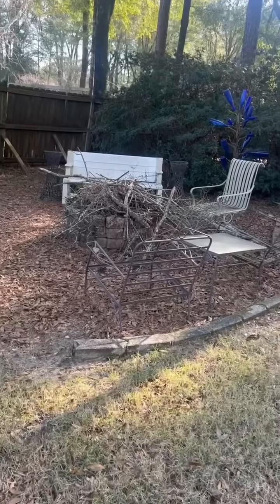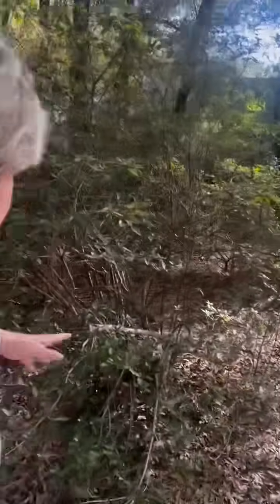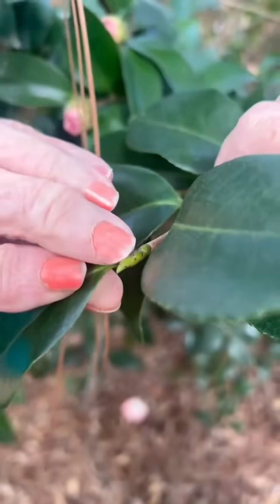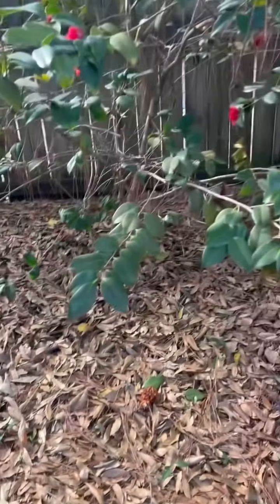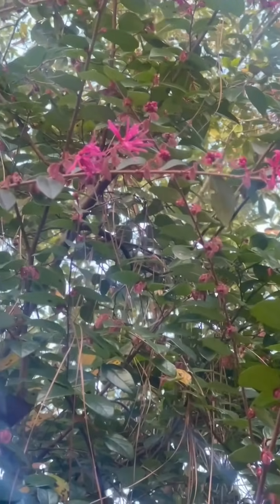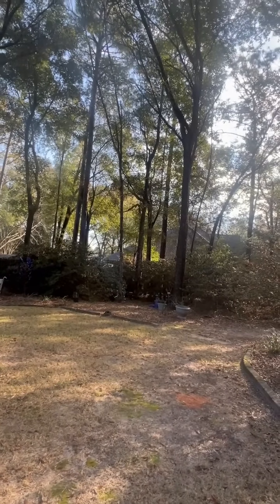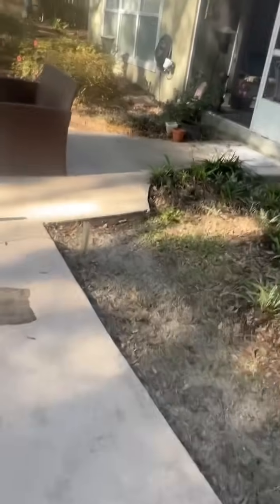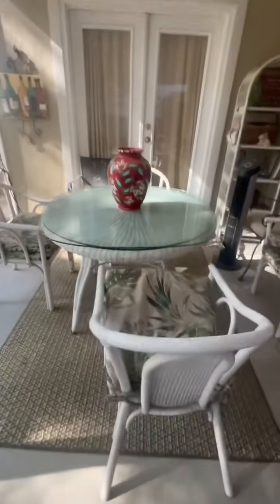Andrea's Yard in Fairhope. Cooking with Brenda Gantt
Andrea's Yard
Andrea's Yard in Fairhope, Alabama will be in full bloom in a few weeks. Azalea's grow great in South Alabama. Andre make sure that she plants hers far away from her house because they continue to grow and grow into small trees. I mean they could be 10 feet tall so always plant your azaleas away from the house and let them grow big and enjoy their beauty. We had the best time this week. There were seven of us girls that laughed and giggled and enjoyed each other. We stayed at Andrea's house and doubled up so we would have enough beds. Andrea and I slept on an air mattress and her daughter laughed at us and told us we were too old to be sleeping on the air Mattress. We slept really good. I don't know if I moved all night long. I suggest that everybody plans a girls trip split the cost between everyone that's there eat out walk and see all the sites. Go thrift and enjoy your life. Friends are a gift from God for sure! Y'all ride in and tell Andrea how much you enjoyed her yard tour and her sweet southern voice. Also tell us if you're planning a girls trip with your friends it doesn't have to be but one or two people to have a great time.